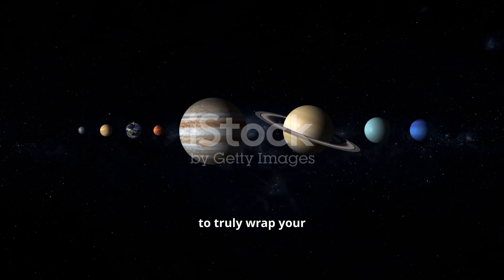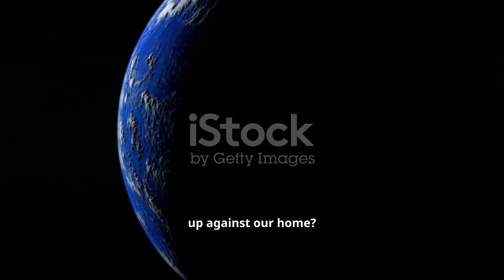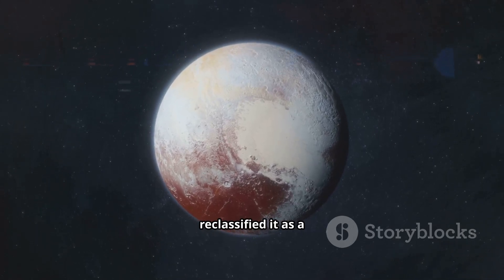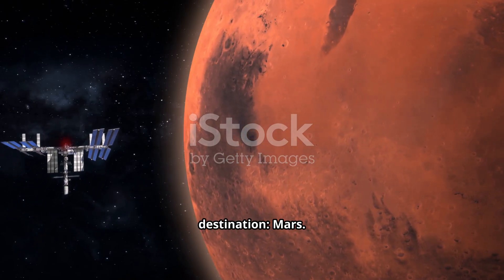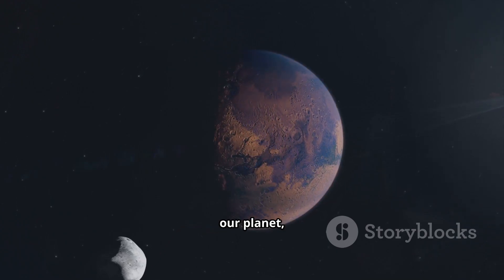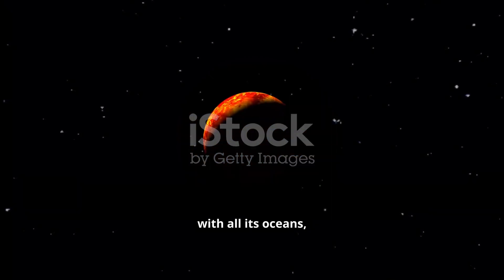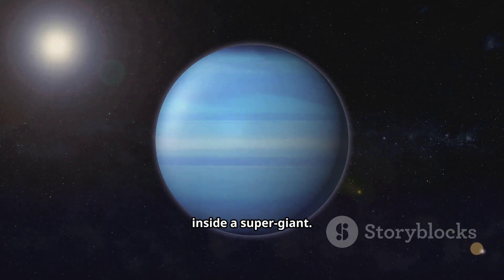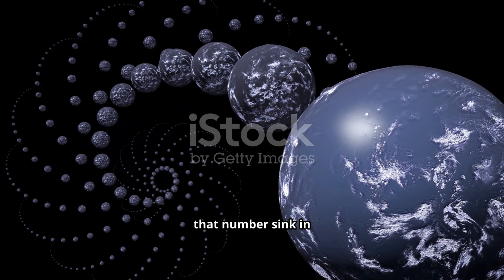You Won't Believe How Many Earths Fit in Jupiter!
Discover jaw-dropping planetary size comparisons in this 4:15 visual tour of the solar system — from tiny Mercury to colossal Jupiter and the Sun. Using planetary simulations and stunning stock footage, we show exactly how many Earths, Venuses, Moons, and even Plutos can fit inside each world. Learn surprising facts: Jupiter can hold 1,321 Earths, Saturn swallows hundreds, and the Sun dwarfs them all. Perfect for space and science fans who love mind-blowing scale, astronomy facts, and planetary comparisons.

🚀 Need power anywhere?